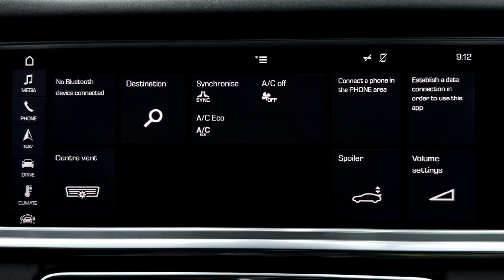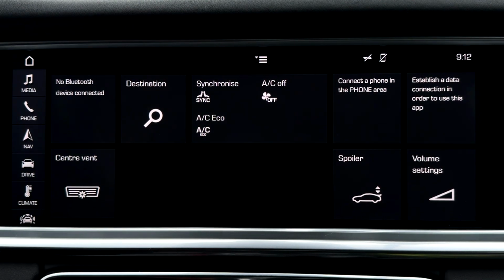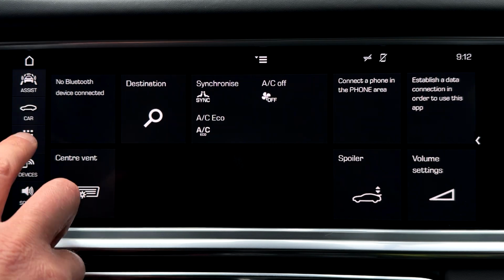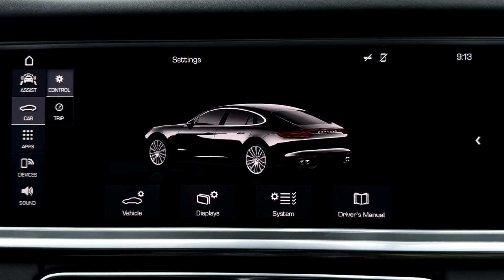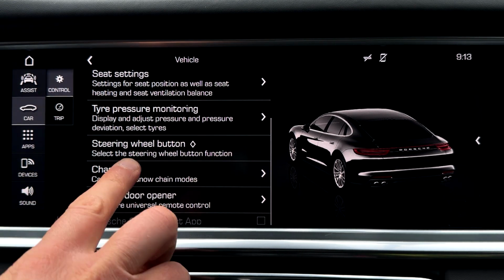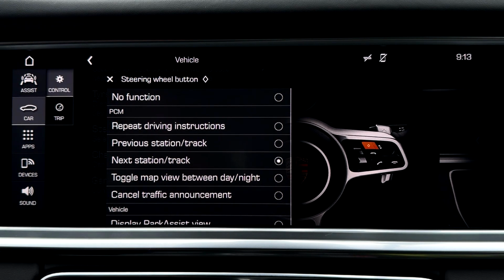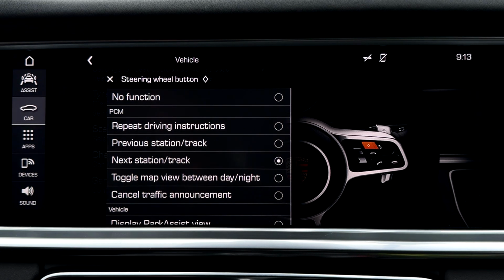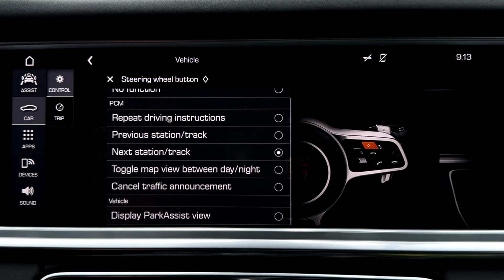PORSCHE Panamera 4S - How to Program Steering Wheel Diamond Button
Learn how to customize and program the diamond shortcut button on your PORSCHE Panamera 4S steering wheel. In this video I show step-by-step how to open the Home screen, go to Car → Control → Vehicle and set the steering wheel button function. You can assign repeat driving instructions, previous/next track, toggle map day/night, enable traffic announcements, display park view or set no function. This quick guide helps you personalize the diamond button to match your driving needs and save time while on the road.

How to program the steering wheel diamond button on PORSCHE Panamera 4S?
How to change steering wheel button function on PORSCHE Panamera 4S?
Where is the steering wheel button setting in PORSCHE Panamera 4S menu?

0:00 Intro - Porsche Panamera 4S and the diamond button
0:08 Open Home screen and navigate to Car
0:28 Tap Control to access main settings
0:40 Enter Vehicle → Steering Wheel Button menu
1:10 Review available functions (repeat directions, track, map, traffic, park view)
1:35 Select function and finish - save settings / outro